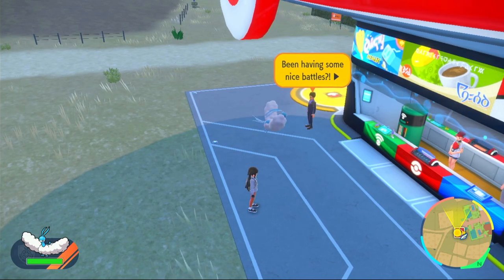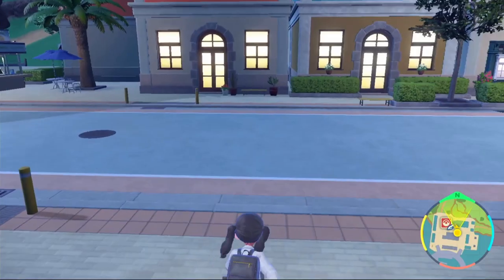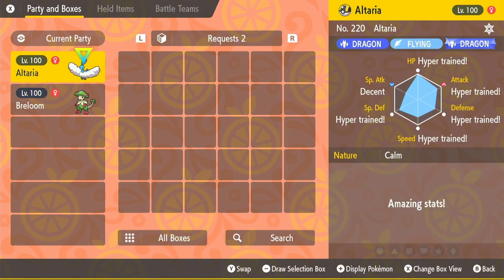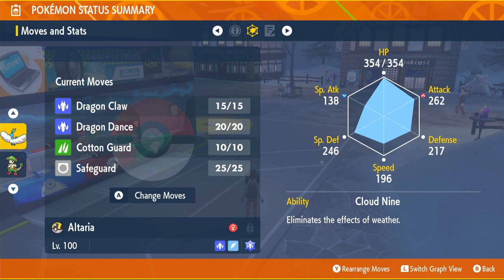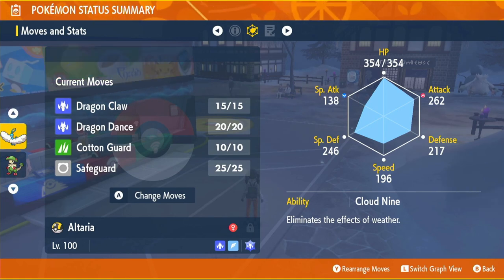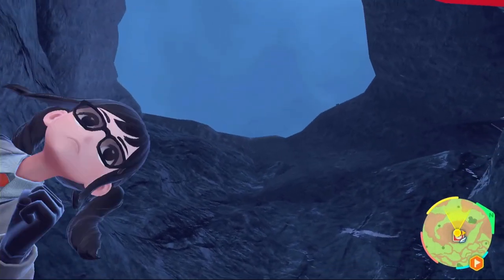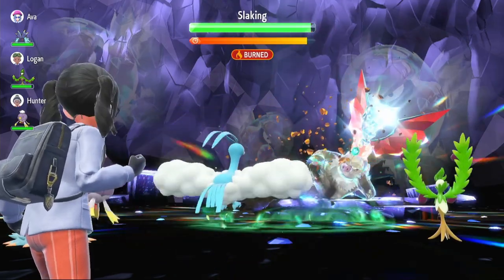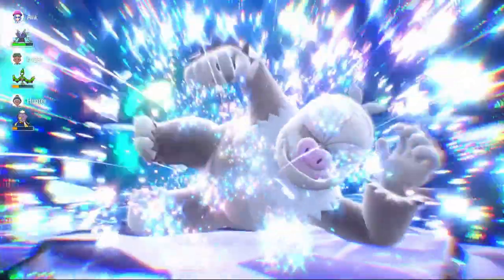BEST Altaria Build for Raids in Pokemon Scarlet and Violet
In this video, I'll share the best Altaria build for raiding in Pokemon Scarlet and Violet. This Altaria build is powerful and efficient, making it a perfect choice for raids.

If you're looking for a powerful and efficient raid build for your team in Pokemon Scarlet and Violet, then check out this Altaria build! This build is perfect for taking on tough raids, and it will help you reach your goals quickly and easily!

0:00 - Altaria How To Get
0:49 - Altaria Build
8:36- Altaria Raids

This video will be going over the best build for Altaria in pokemon scarlet and violet for tera raids